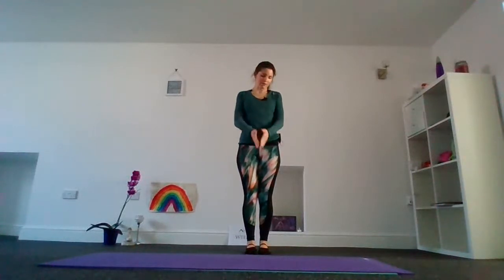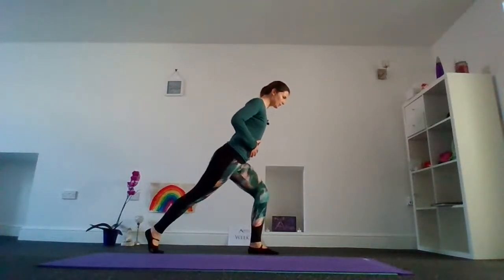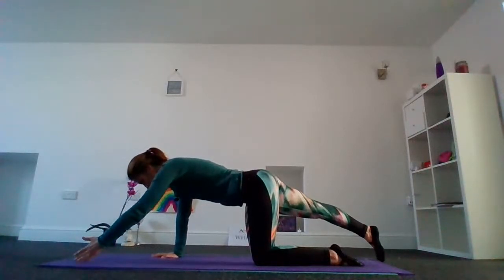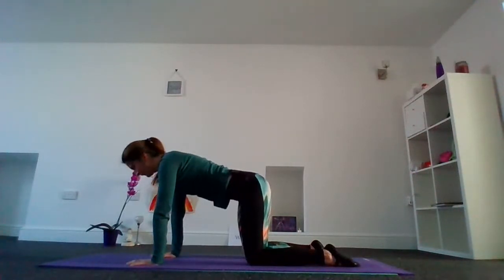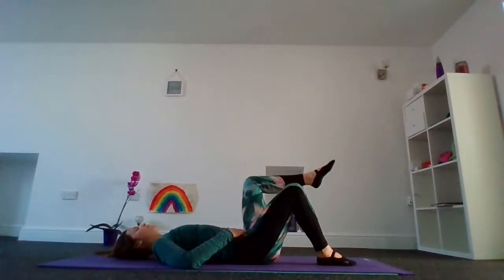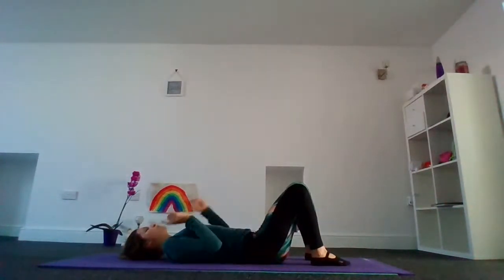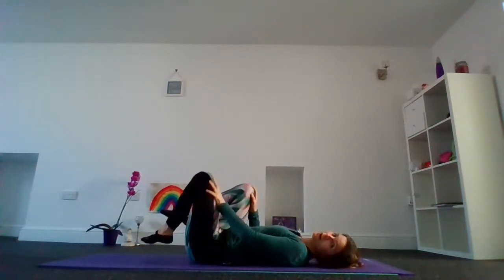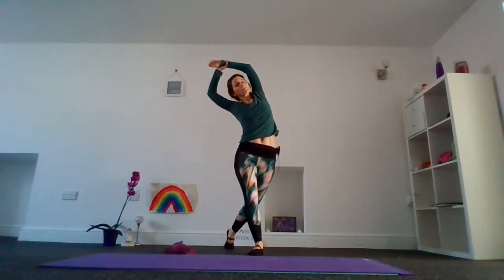Mixed Ability Mat Based Pilates - Saturday 18 April 2020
You should understand that when participating in any physical exercise there is a risk of injury. If you engage in this exercise, you agree that you do so at your own risk.